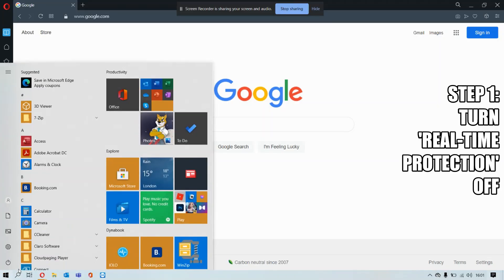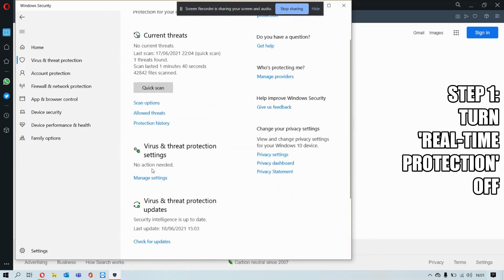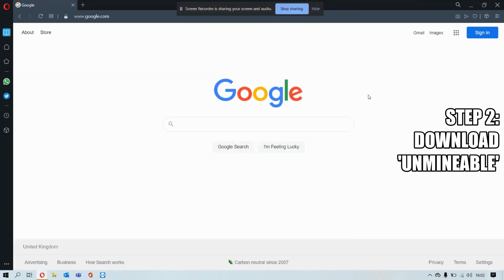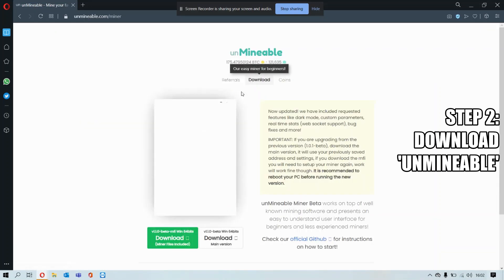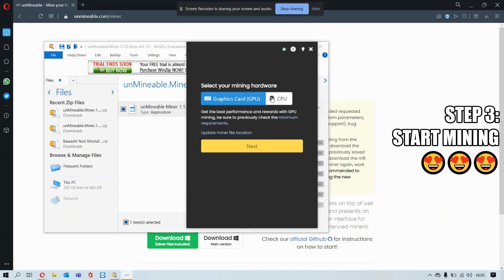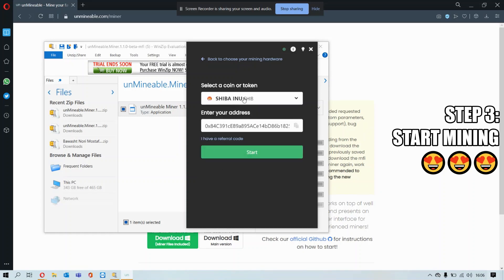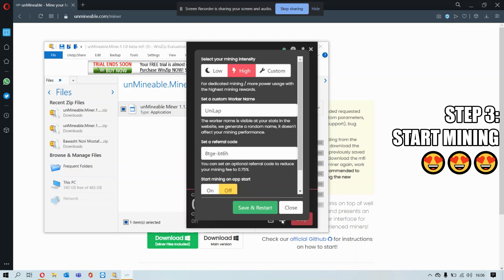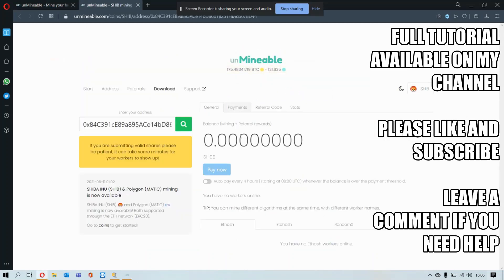Mine Shiba Inu Coin Under 1 Minutes : 3 simple step : SHIBA INU TOKEN :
THIS IS NOT A SCAM, ITS SO EASY everyone with the right gear can use it right away!!

As I am a Small Youtuber many don't believe this Is possible, but try it out what is there to lose?

Also I am new to the Crypto world. I currently use my 1x Asus GTX 1070 8GB GPU. The results would be much different depending on what you are using.

Lets Mine Together?